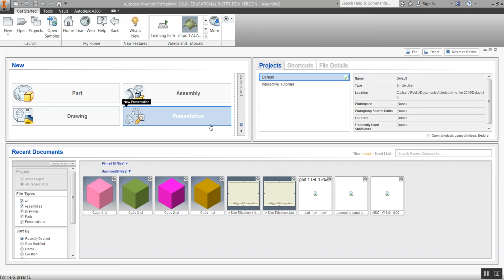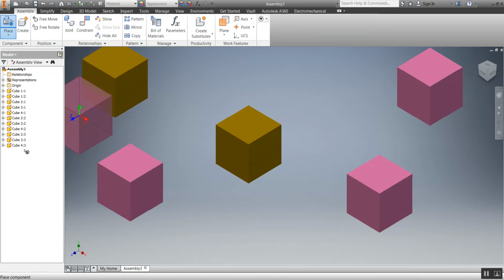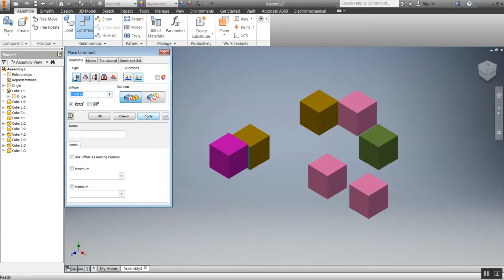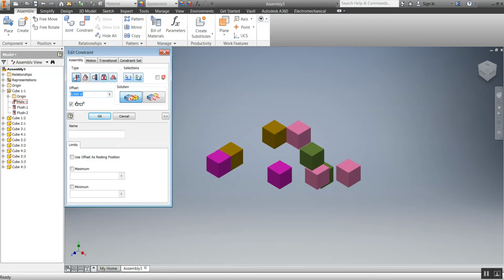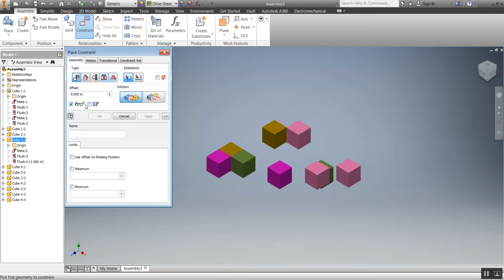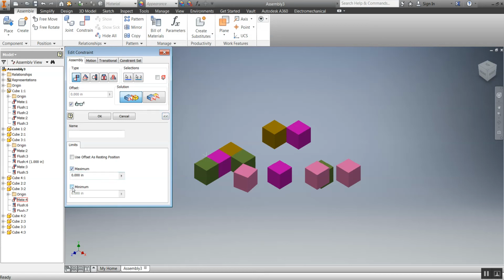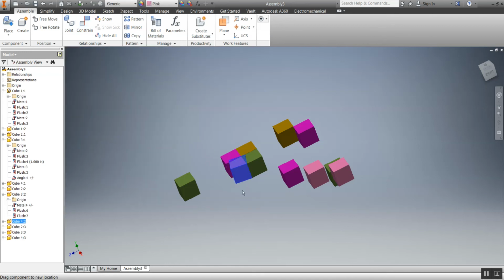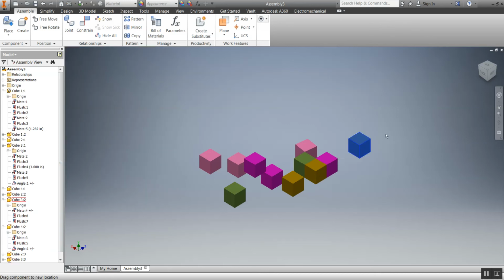mate and flush